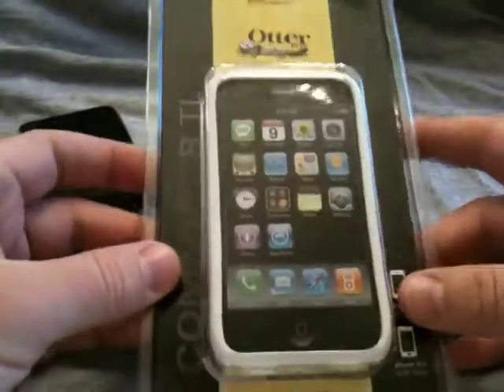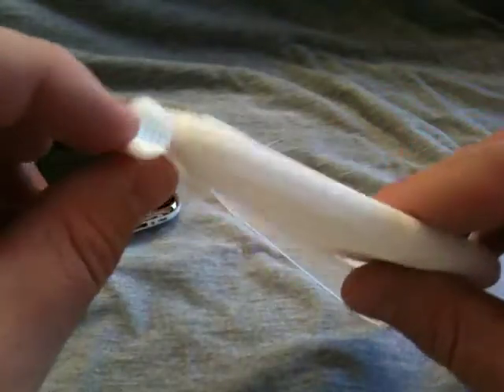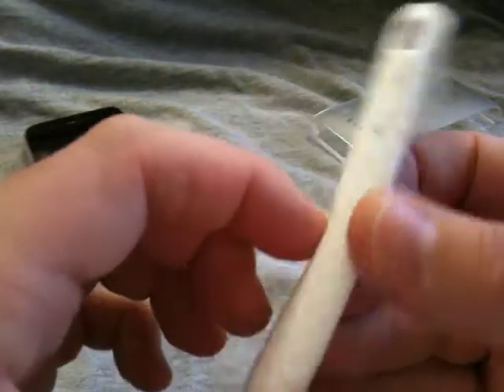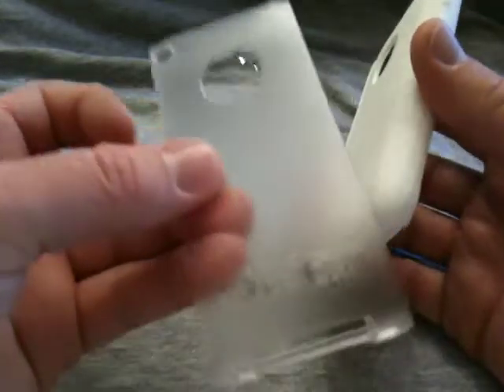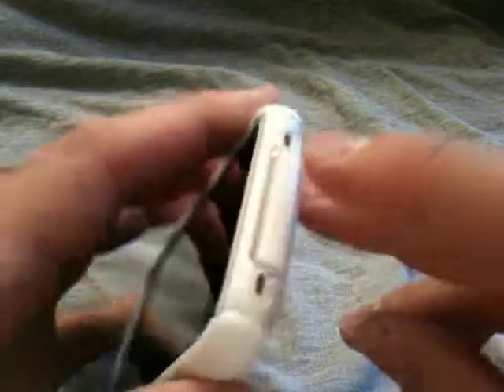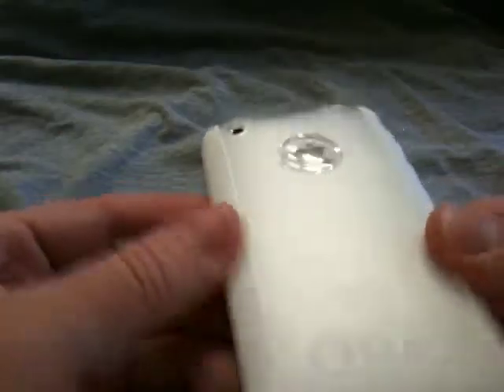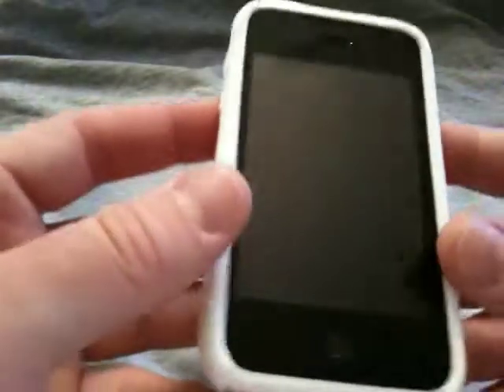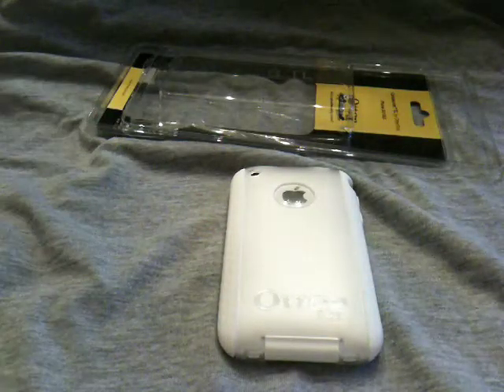iphone 3gs Commuter TL Case white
This is a short video of the OtterBox Commuter TL case in white. If you like my video pleas post a comment and rate.